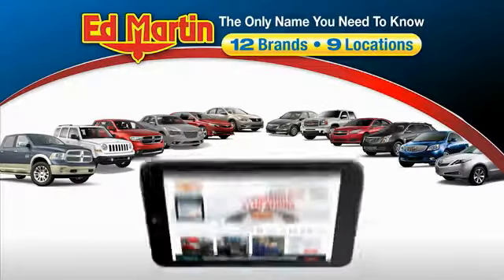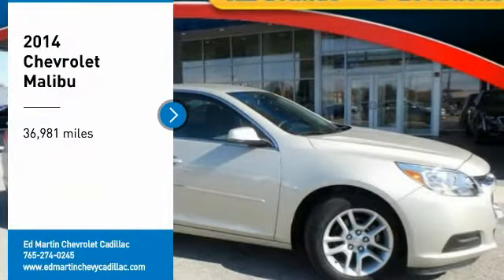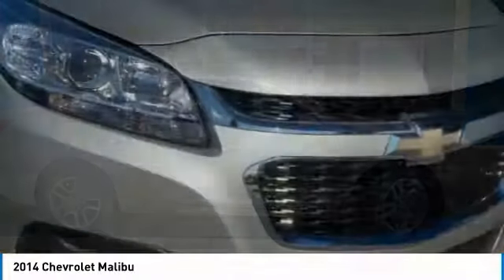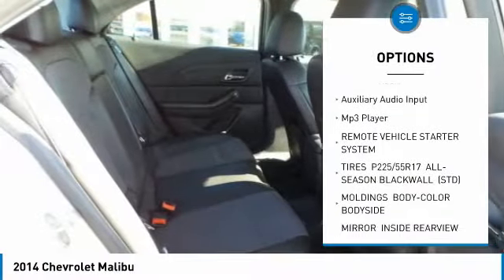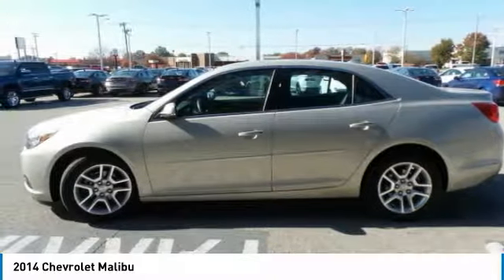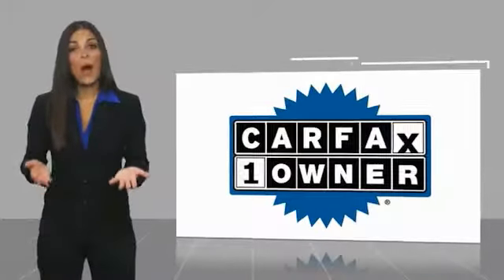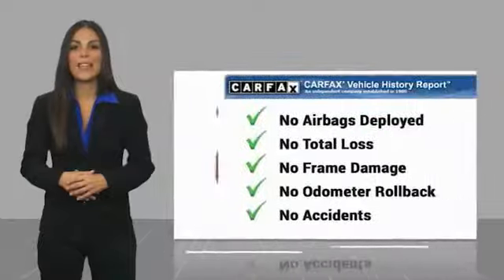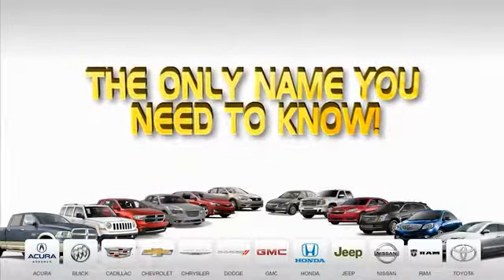2014 Chevrolet Malibu 4P2367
2014 CHEVROLET MALIBU Anderson, IN
Stock# 4P2367

2014 Chevrolet Malibu LT Odometer is 39139 miles below market average! Champagne Silver Metallic CARFAX One-Owner. Clean CARFAX. Great Vehicle History, GM Certified comes with 12mo/12k mile Bumper to Bumper, and 6 yr/100k Powertrain Warranty, Malibu LT 1LT, ECOTEC 2.5L I4 DGI DOHC VVT, Jet Black w/Premium Cloth/Leatherette Seat Trim, 17  5-Spoke Aluminum Wheels, Body-Color Bodyside Moldings, Chevrolet MyLink, Driver 8-Way Power Seat Adjuster, Driver Power Lumbar Seat Adjuster, Inside Rear-View Auto-Dimming Mirror, Power Convenience Package, Preferred Equipment Group 1LT, Rear Vision Camera, Remote Vehicle Starter System, Trunk Cargo Convenience Net, Universal Home Remote. 25/36 City/Highway MPG Recent Arrival!